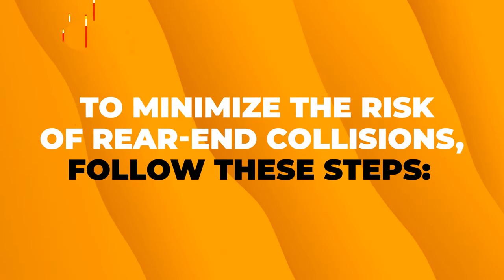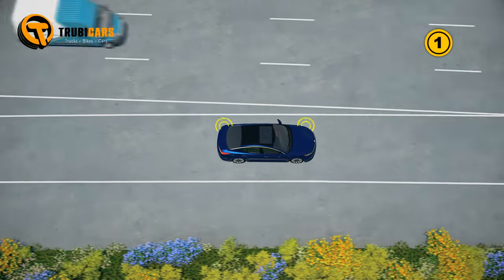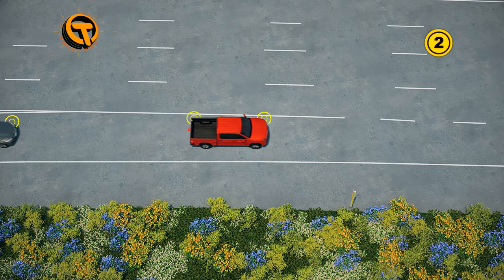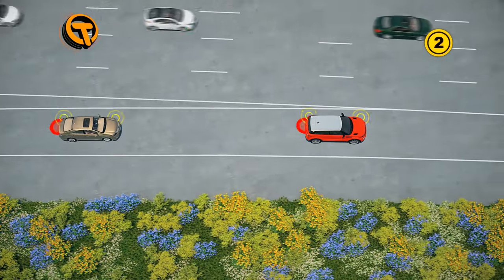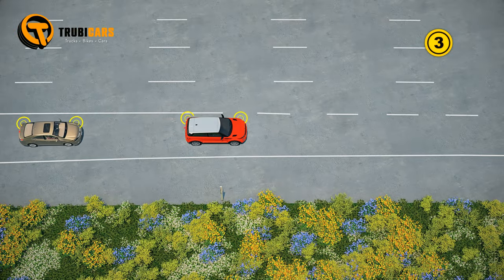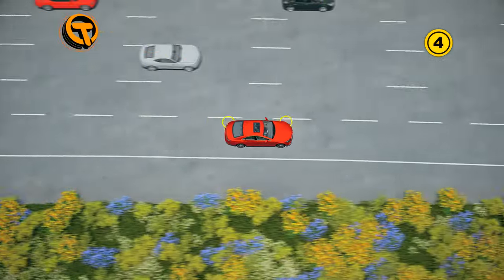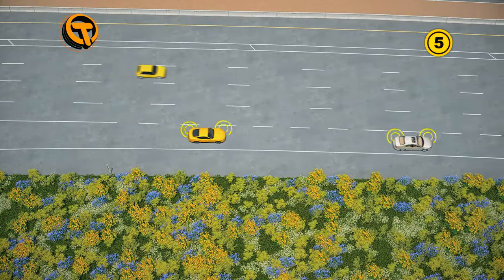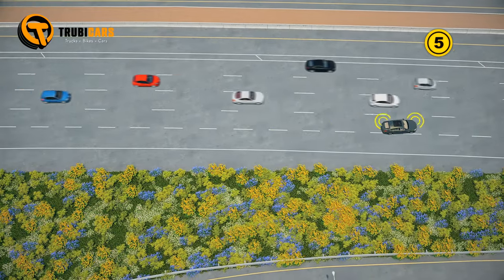How to Enter an Express Way | Tips to Merge Safely with Traffic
Rear-end collisions are quite common when entering expressways. There's a chance of getting hit from behind if the traffic behind you isn't paying attention. On the other hand, if you're too focused on the expressway traffic, you might end up rear-ending the vehicle in front of you in the merge lane.

To minimize the risk of rear-end collisions, follow these steps:

1. Assess the expressway traffic ahead of you to determine if you need to slow down or stop right before entering the merge lane.
2. Remember that the driver in front of you might make the decision for you. If you're unsure whether you need to slow down or stop, lightly tap your brakes to signal to the drivers behind you that you might have to do so.
3. Stop just before entering the merge lane.
4. Use the merge lane to adjust your speed to match that of the expressway traffic, allowing for a smooth merge without the need to stop.
5. Maintain a safe distance between your vehicle and the one in front of you, providing ample time to stop in case of an emergency.
6. Avoid stopping at the end of the entrance lane, as it increases the risk of being rear-ended.